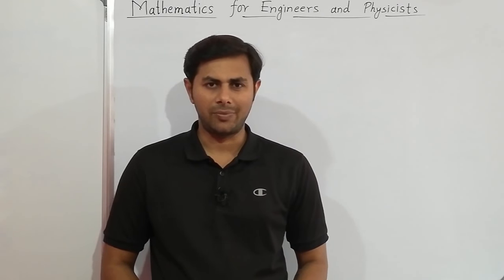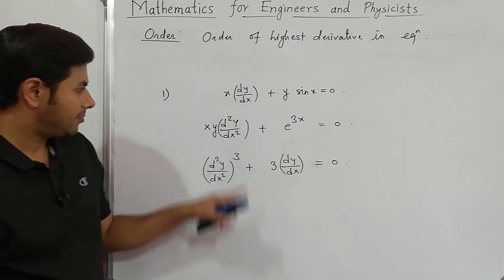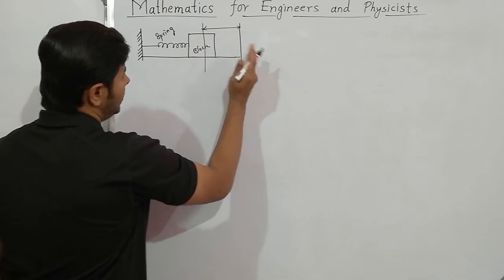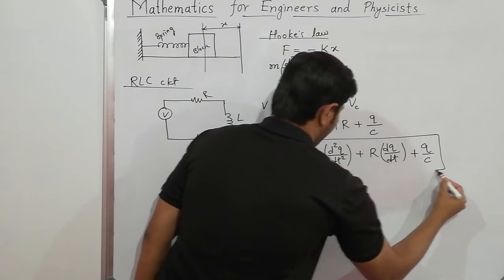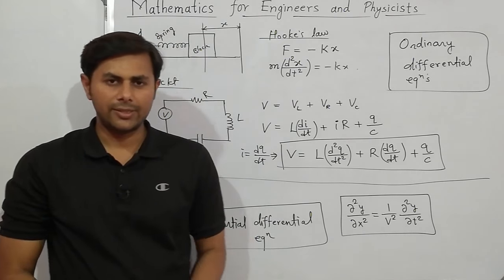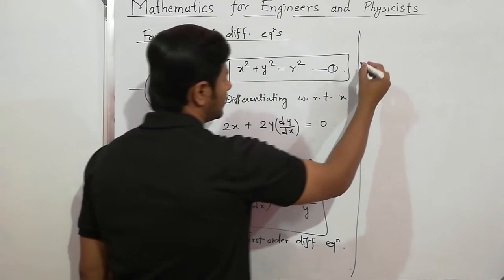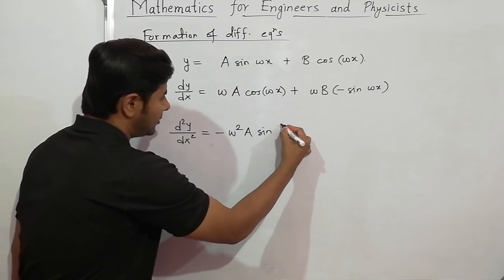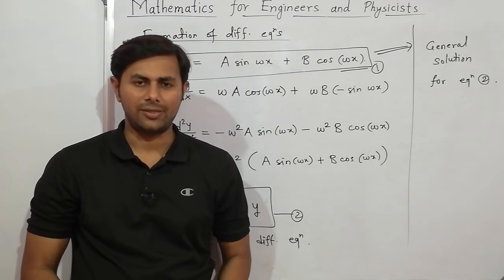1. Ordinary Differential Equations of first order | Introduction | GATE | Engineering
1. Ordinary Differential Equations of first order | Introduction
               In this lecture on Ordinary Differential Equations of first order for Engineering (GATE),  we are introduced to Ordinary differential equations of first order. We see some applications in Physics where differential equations occur. The ideas of order of differential equation and degree of differential equation are discussed. Then we see definitions of ordinary differential equation and partial differential equation. Finally formation of differential equation is discussed and concept of General solution and particular solution is explained.

Content Shortcuts:
1:10         What is differential equation?
3:38         Order and degree of differential equations
10:59       Ordinary differential equation and Partial differential
                 equations
13:18       Formation of differential equation
13:18       General solution and particular solution

Reference Books :
1) A First Course in Differential Equations - Dennis Zill
2) Differential Equations and Linear Algebra - Gilbert Strang
3) Ordinary Differential Equations - Tenenbaum & Pollard